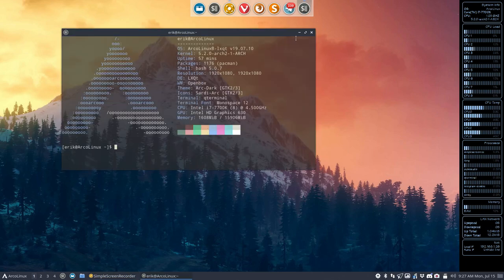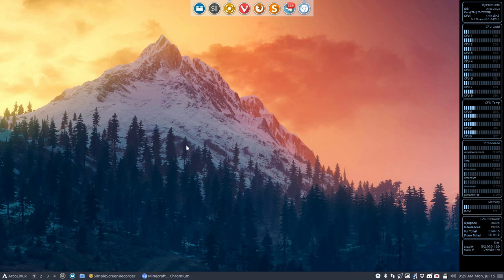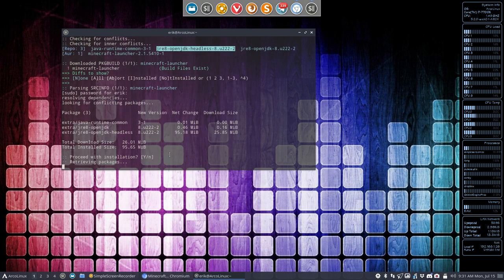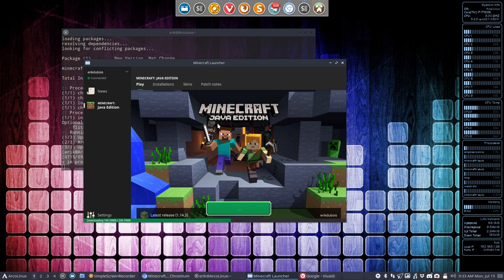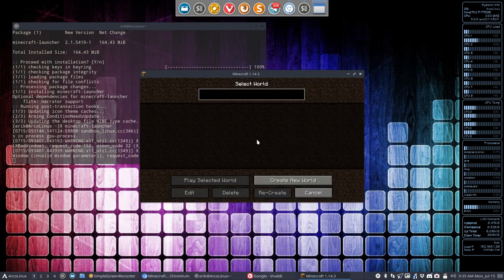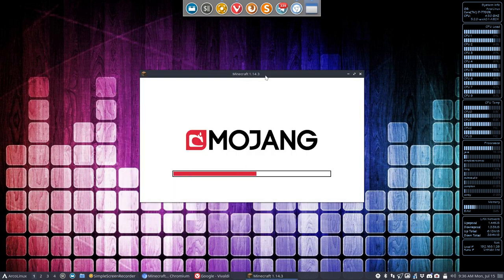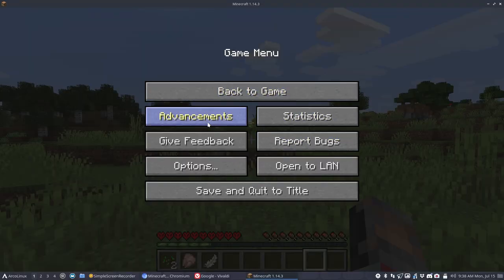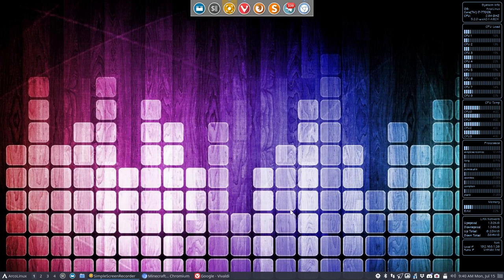ArcoLinux : 1024 installing Minecraft on ArcoLinux and any Arch Linux based system